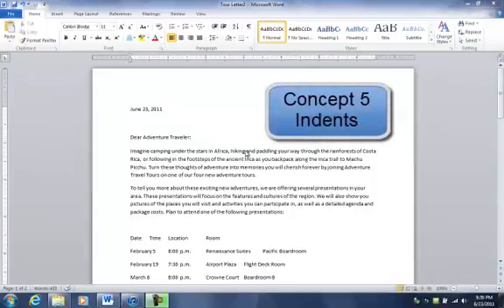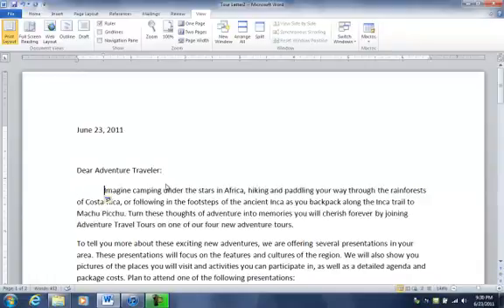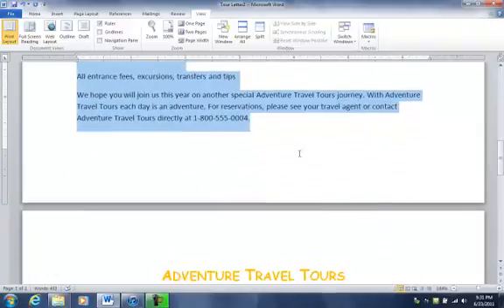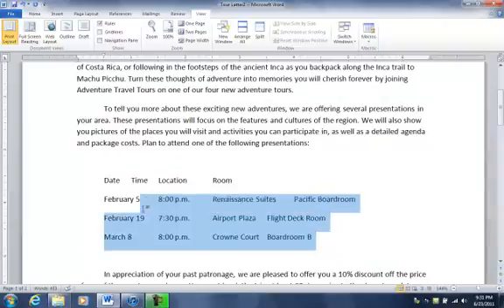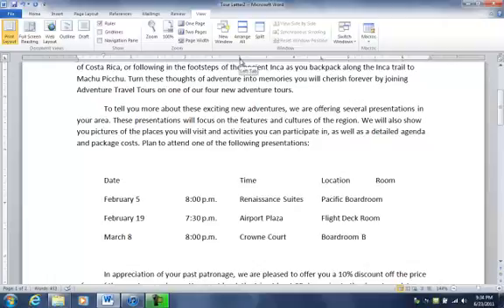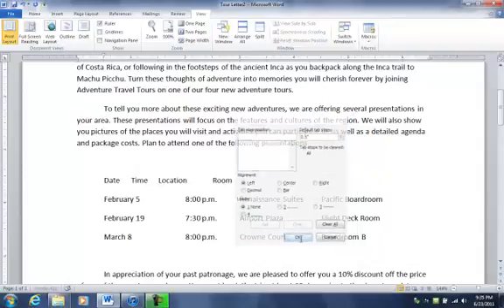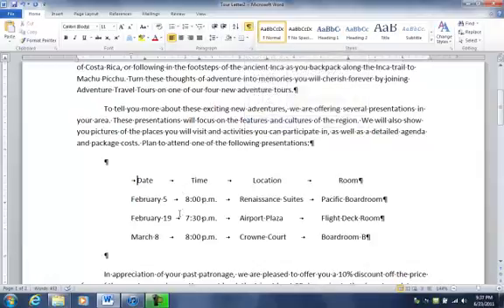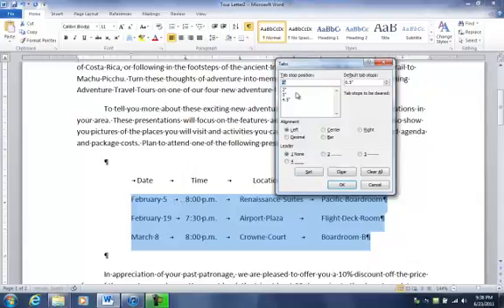Word_Lab2_Concept5_Indents